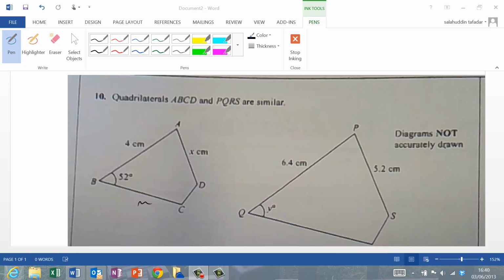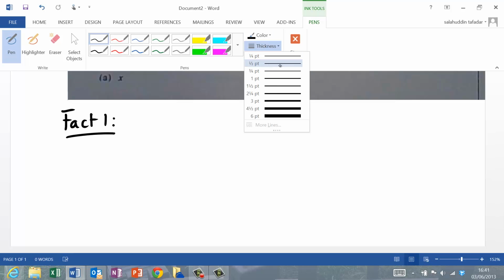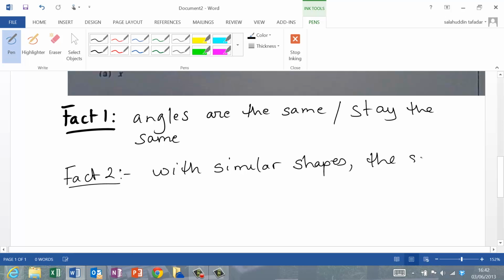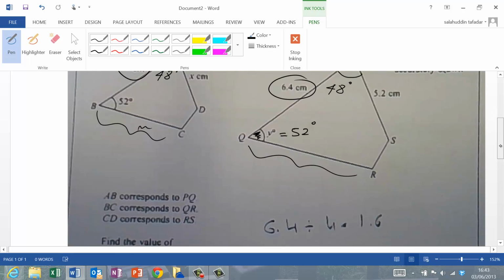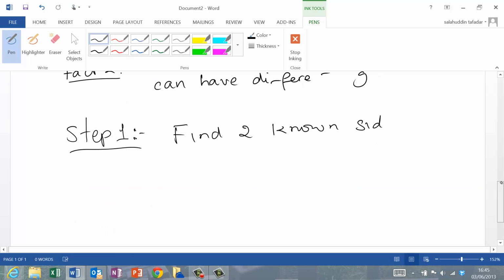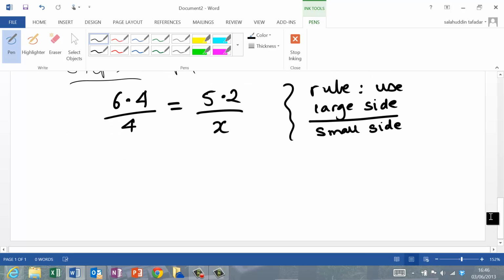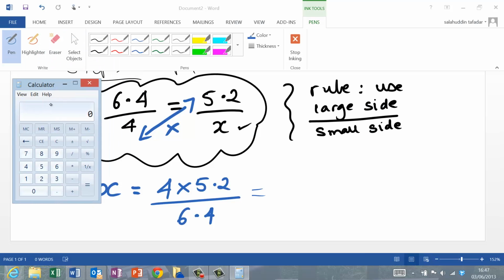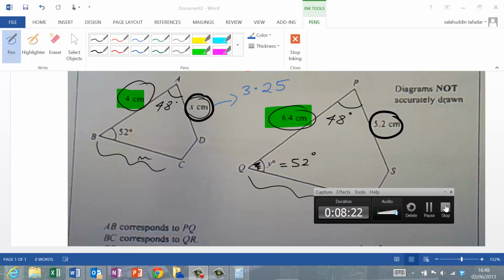similar shapes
lear about similar shapes